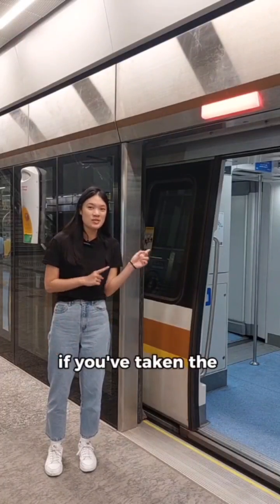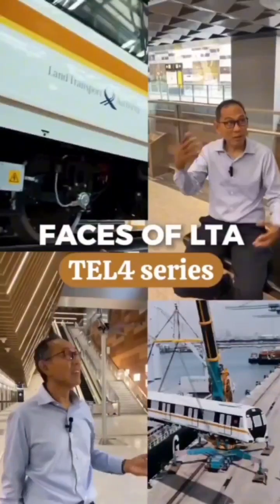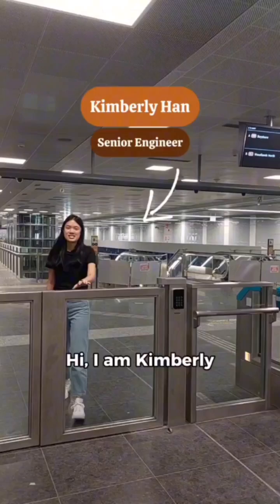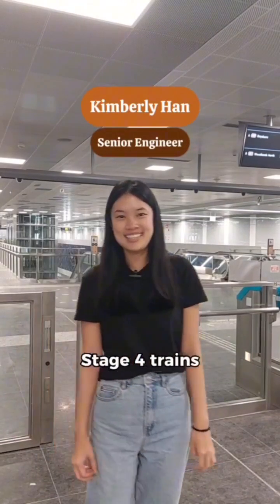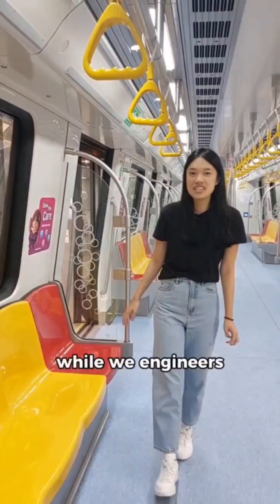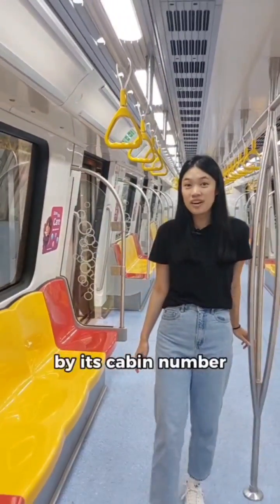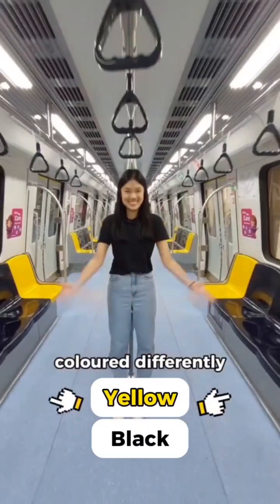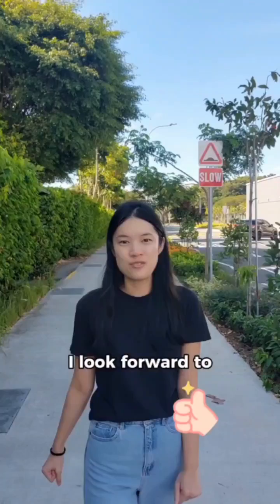Meet Kimberly, a Senior Engineer 🛠️ with Rolling Stocks project at LTA🚆| FacesOfLTA - TEL4 Edition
DidYouKnow that all new trains 🚆 need to go through a ‘final exam’ before they’re fit for service? 👌🏻 Or that the seat colours in each of the TEL train cabins are intentionally coloured differently?💺

In this episode of FacesOfLTA – TEL4 Edition, Kimberly, Senior Engineer 🛠️ with the Rolling Stock team at LTA shares more about her role and reveal fun facts about new TEL4 trains you never knew! 😉